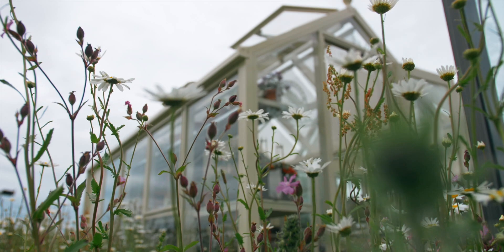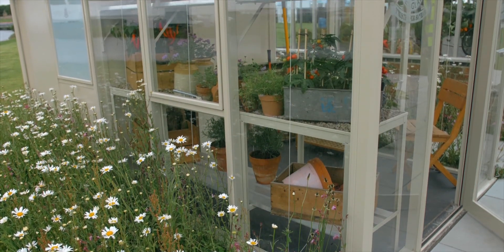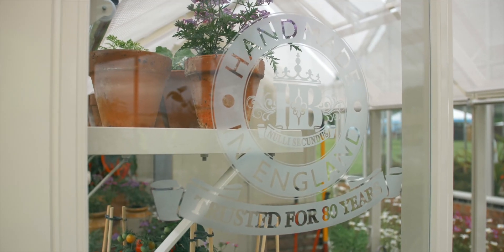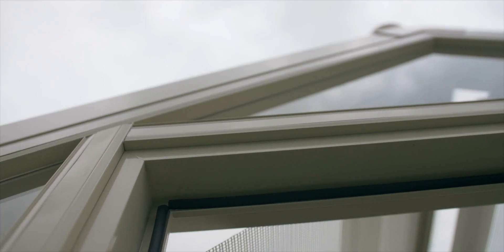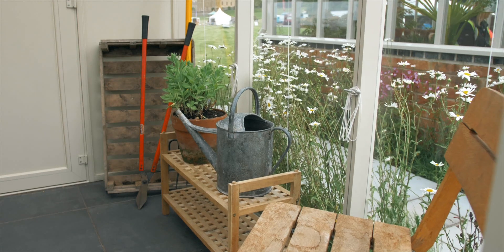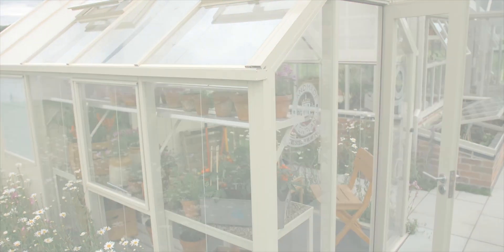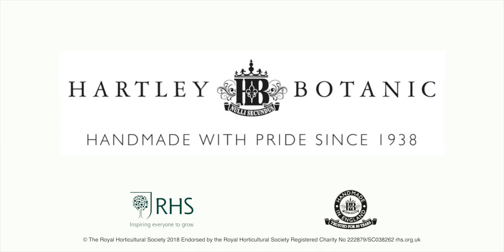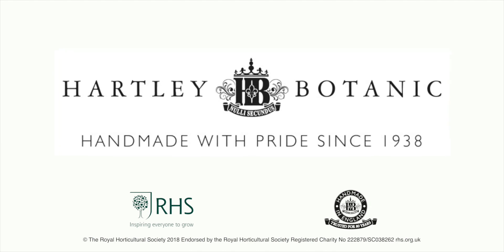The Hartley Grow and Store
From our Modern Horticulture range. Designed for the practical minded gardener who aspires to having a beautiful Greenhouse structure, but also requires the functional space of a garden shed. Available in varying widths and lengths to work perfectly in your garden setting.